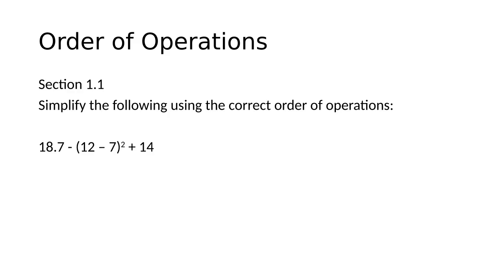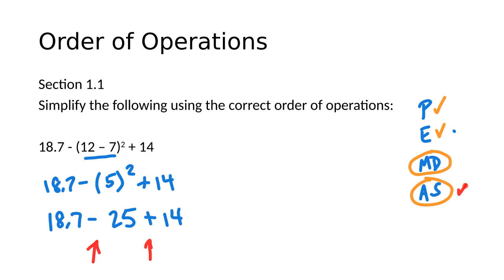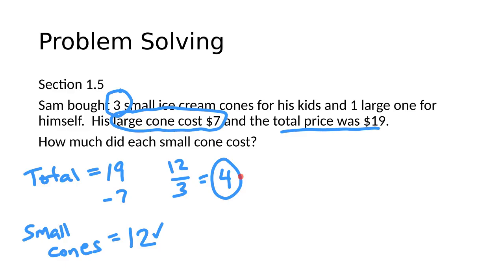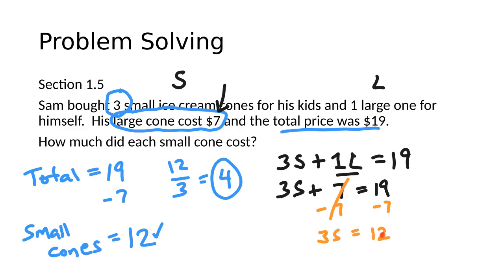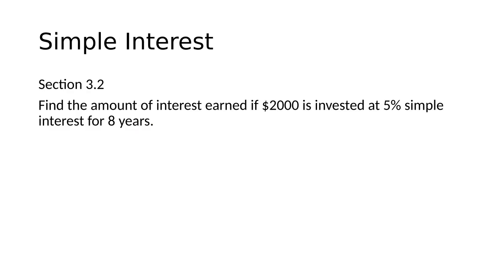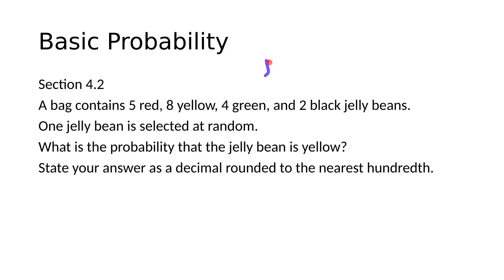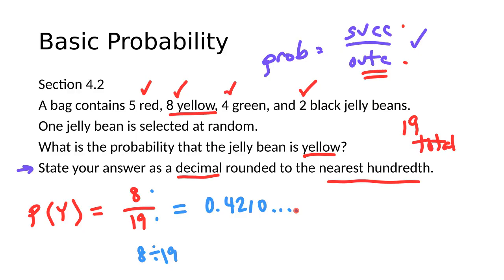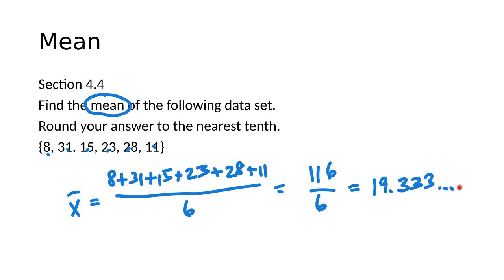Math 104B Final Quiz Review